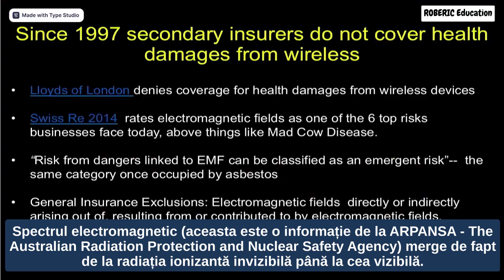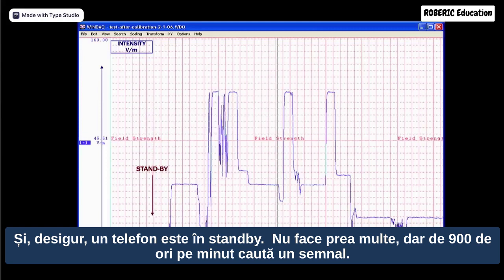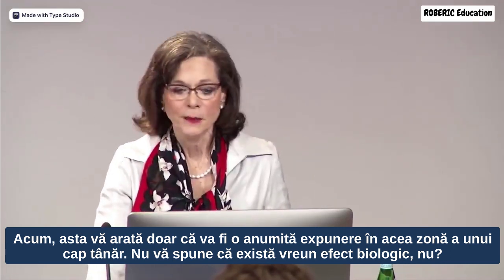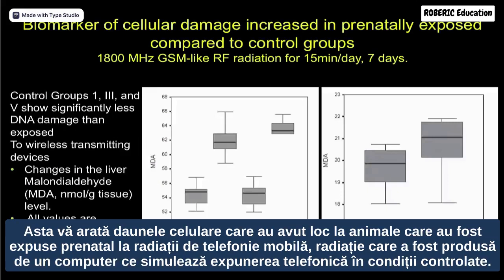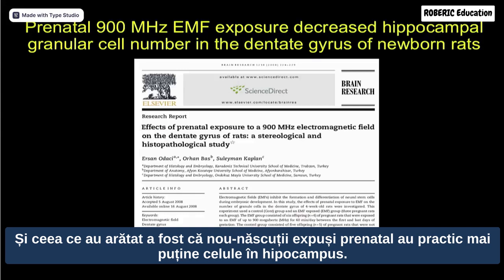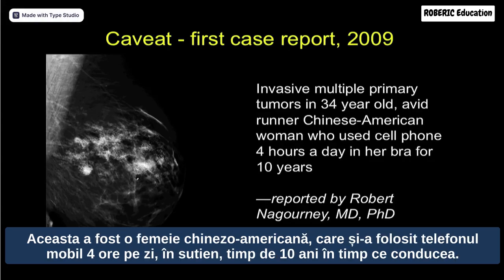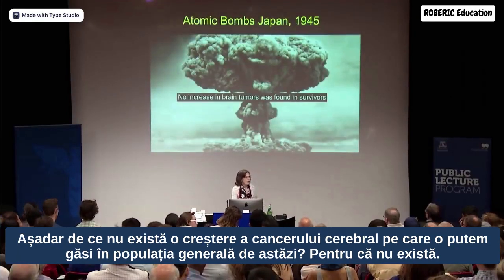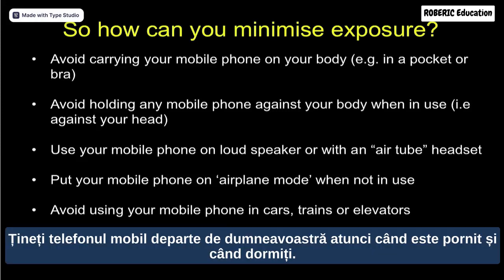Dr. Devra Davis - Adevarul despre telefonul mobil si radiatiile wireless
Dr. Devra Davis este fondatoarea și președinta organizatiei Environmental Health Trust, un grup științific care publică cercetări și educă factorii de decizie și publicul cu privire la pericolele pentru sănătatea mediului. Dr. Davis a fost director fondator, al Centrului pentru Oncologie de Mediu și Institutului pentru Cancer - Universitatea din Pittsburgh și director fondator al Consiliului pentru Studii de Mediu și Toxicologie  - Academia Națională de Științe. A fost consilier principal al Secretarului Adjunct pentru Sănătate din cadrul Departamentului de Sănătate și Servicii Umane și numită de președintele Clinton în Consiliul de investigare a pericolelor și siguranței chimice din SUA. A făcut parte din Consiliul de consilieri științifici al Programului Național de Toxicologie din SUA și din diferite comitete consultative ale Centrelor pentru Controlul și Prevenirea Bolilor din SUA.
Ea a scris peste 200 de publicații  în cărți și reviste, de la Lancet și Journal of the American Medical Association.